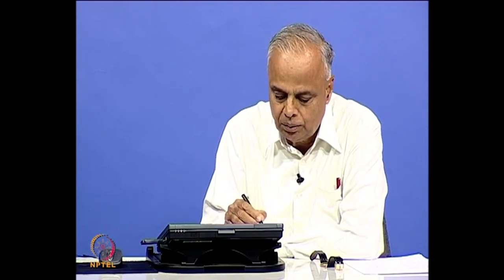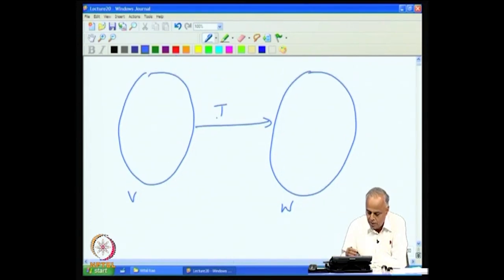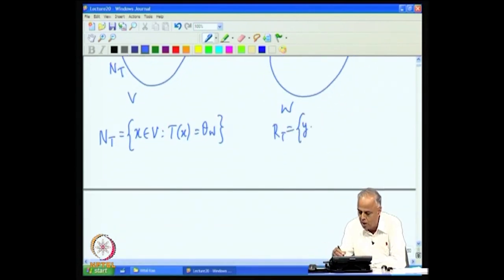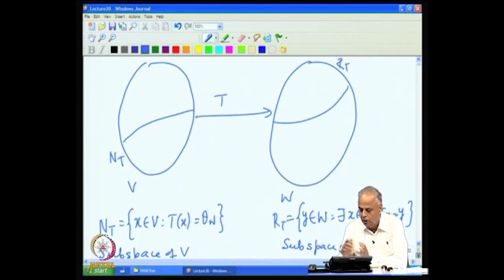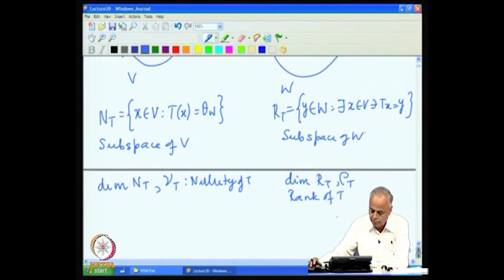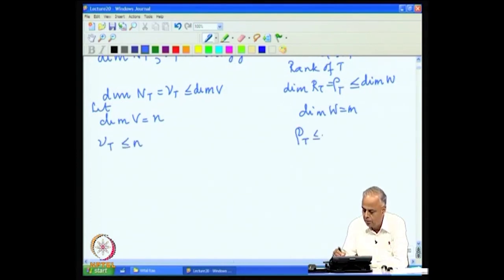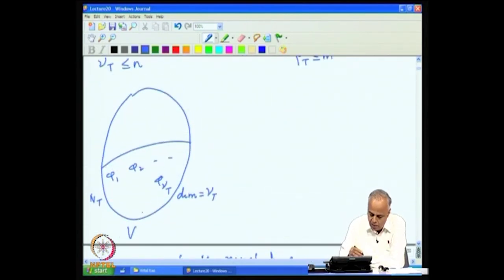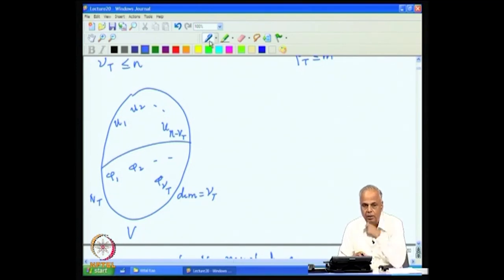Linear Transformations Part 5